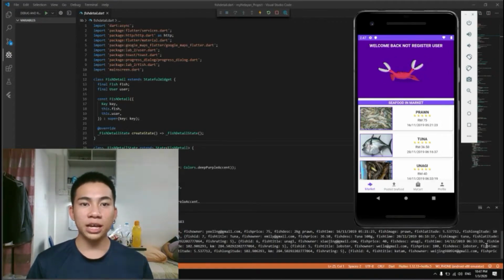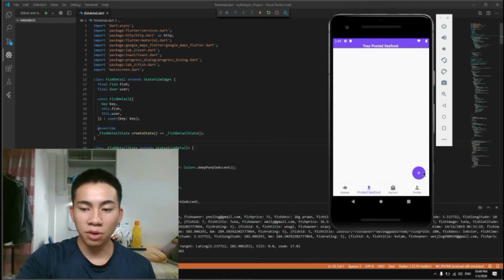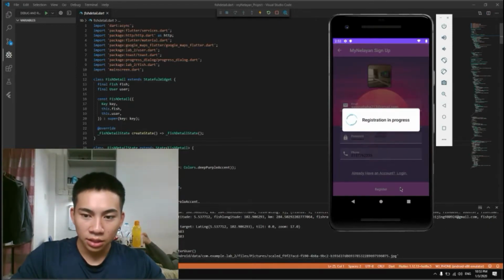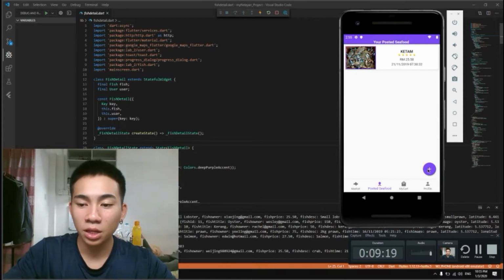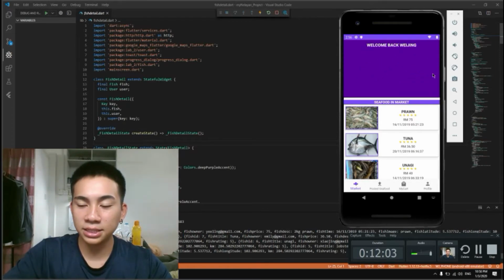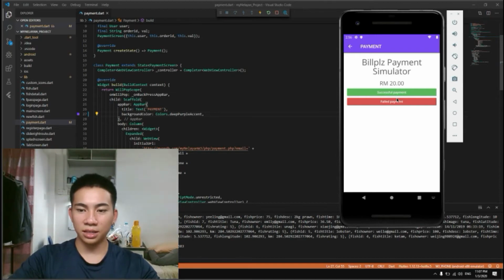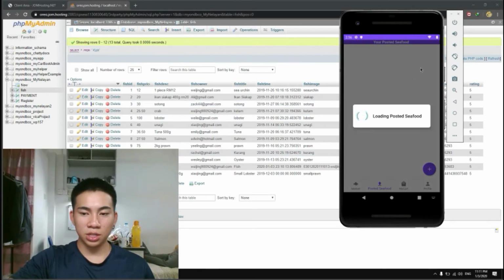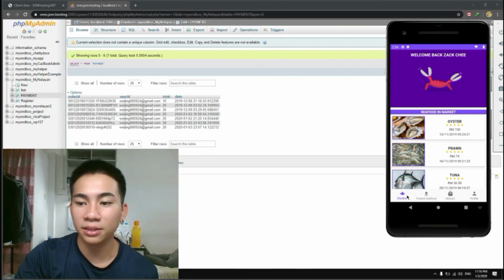UUM STIW 2044 MOBILE PROGRAMMING (FLUTTER_MYNELAYAN)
Mynelayan is a fishing sales system through mobile application that it can let fisherman to sell their seafood and make sure the supply of seafood is available to consumers. This application create a platform to let user to sell and buy seafood.